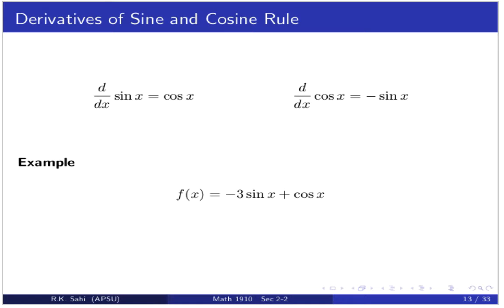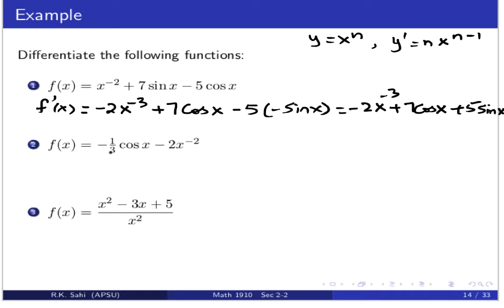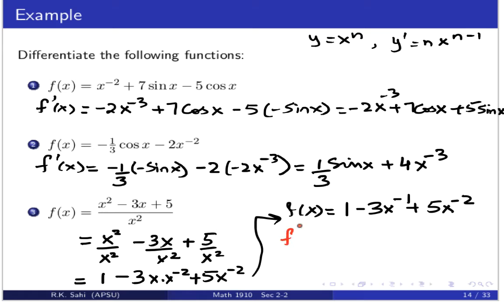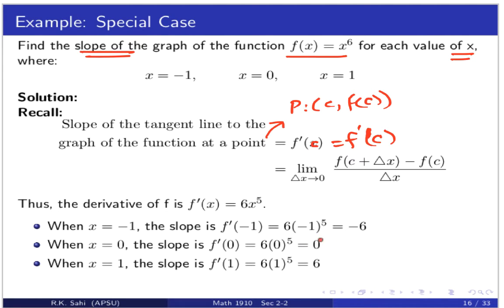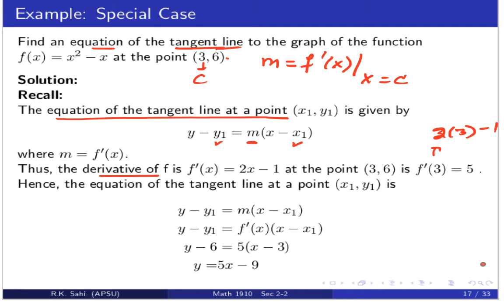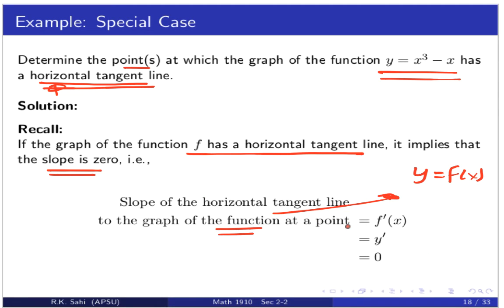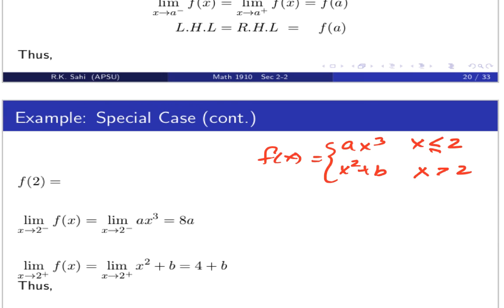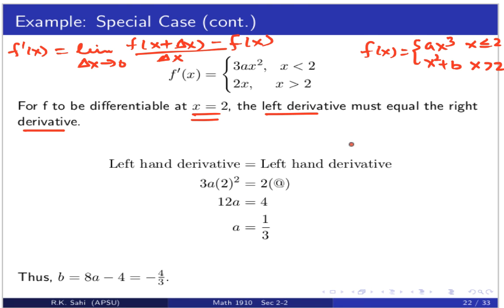Math1910 Sec2-2 Part2 - Sine and Cosine Differentials